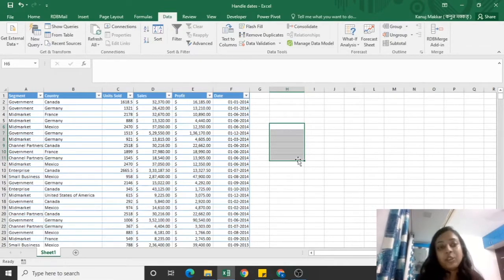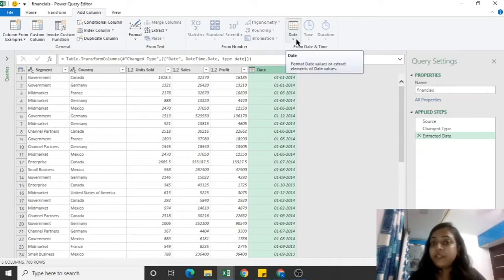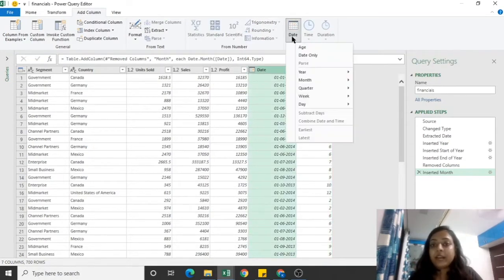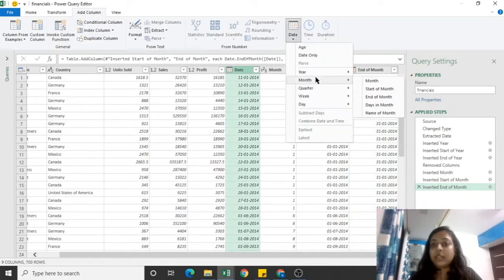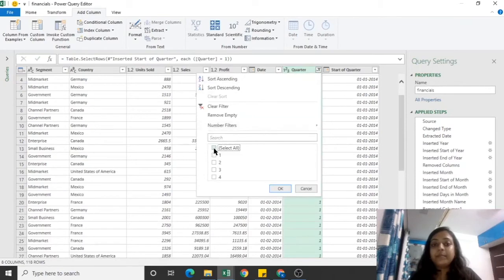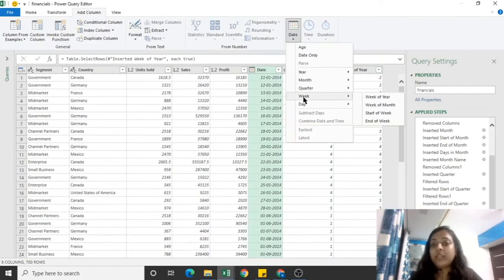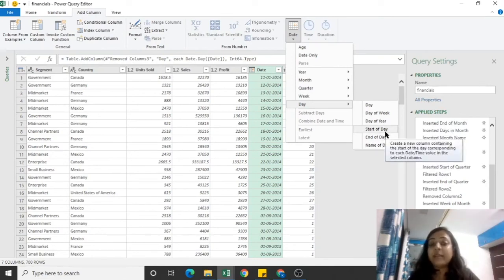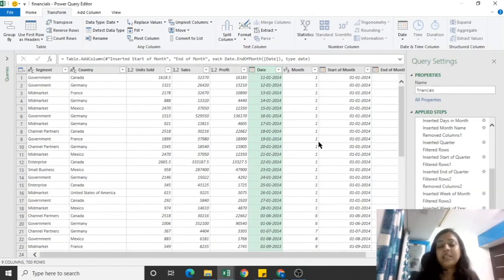Manage DATES with Power Query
Its been always tough to manage date functions in excel, but in power its just in click of a button.